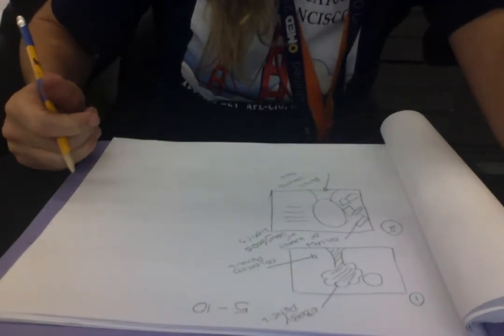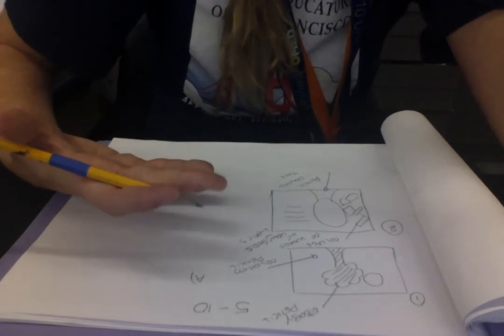Project Guide Steps 1 9